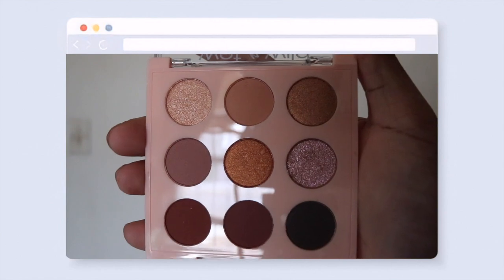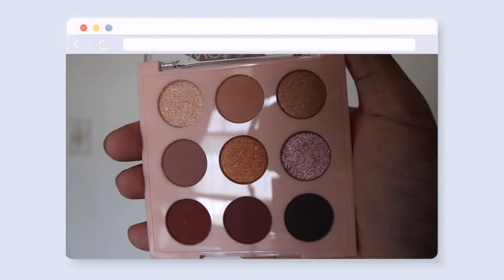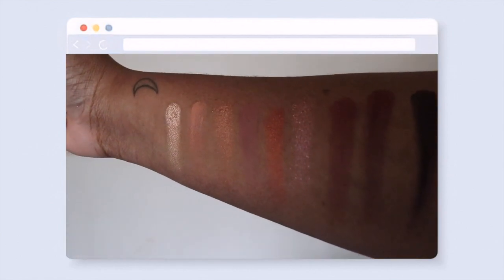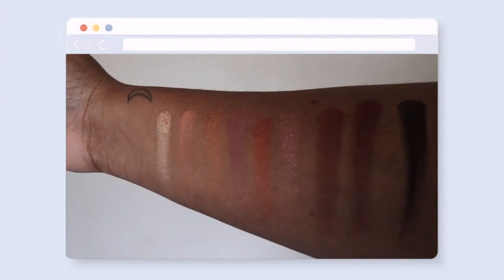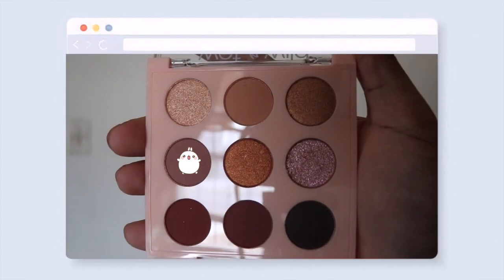WET N WILD IN LOVE WITH COCOA REWIEW AND SWATCHES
Eyes:
Nyx the glue brow gel
Urban decay shadow primer
Wet n wild in love with the cocoa

Face:
Max fix plus
Nyx born to glow foundation
Elf hydrating cameo- rich cocca & deep cinnamon
Maybelline loose setting powder
Innisfree blush- 9

Lips:
Kvd liquid lipstick-crucifix
Elf srsly satin lipstick- cocoa

☾Save Moolah☾
Yesstyle: GLAAMTK